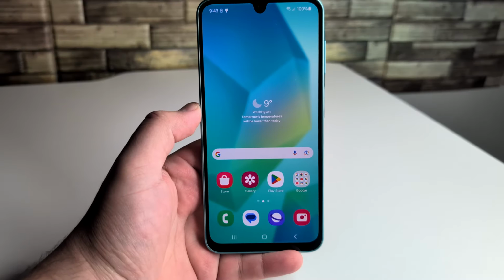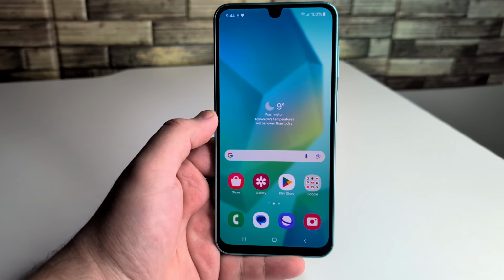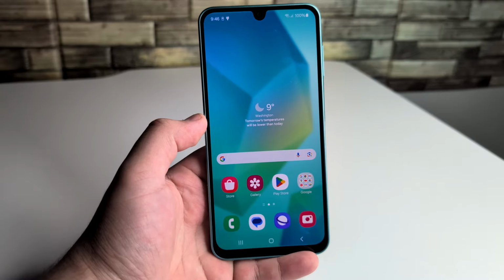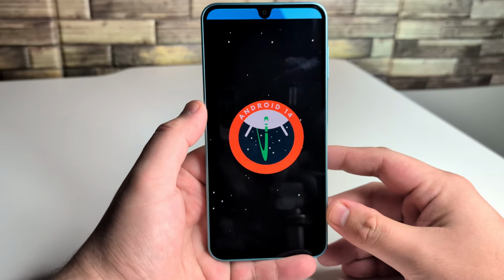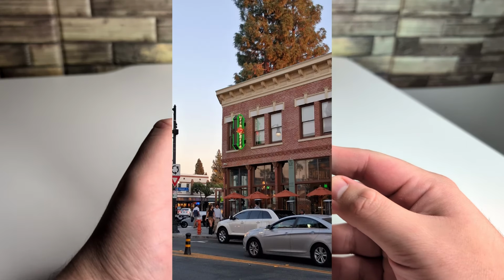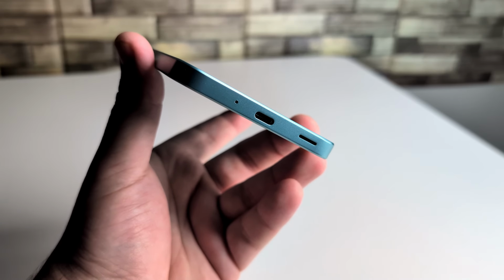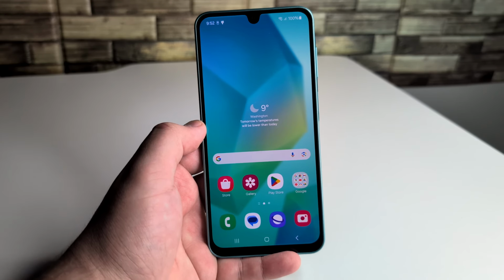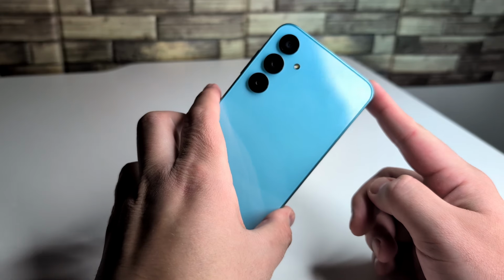Samsung Galaxy A16 5G Pros & Cons - GOOD, BAD & UGLY!